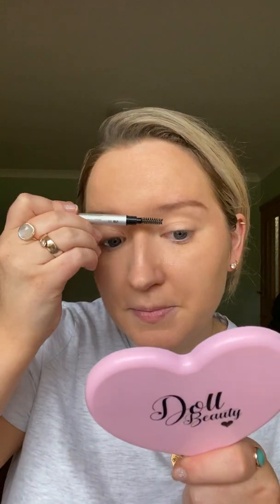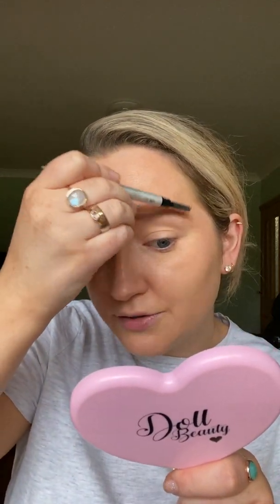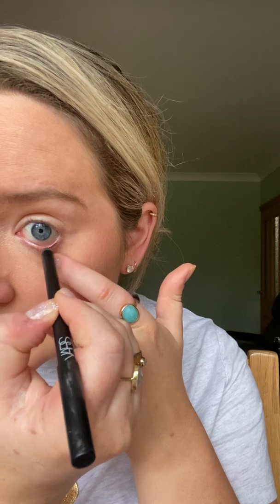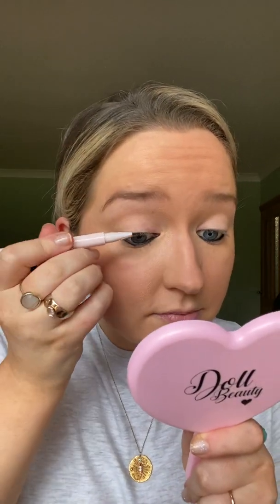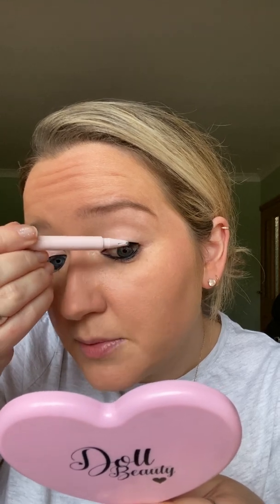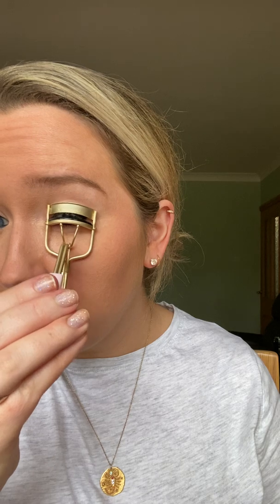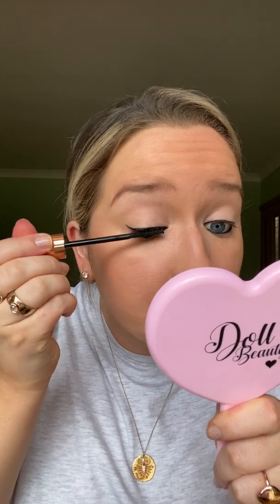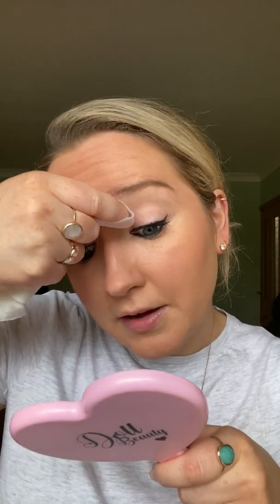Super simple make-up tutorial using Charlotte Tilbury Pillow Talk Mascara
Products used: IT Cosmetics Brow Power Pencil and Your Skin But Better Foundation in Medium Cool 30 (please DM @itcosmeticsuki on Instagram for a shade match). Charlotte Tilbury Pillow Talk Mascara and Pillow Talk Lip Liner. Doll Beauty Bronzer in Light and Eyelash Curlers. Glossier Pro Tip liquid liner and NARS High Intensity pencil in Black. AD info: all press samples and I work with IT Cosmetics on an ongoing basis.